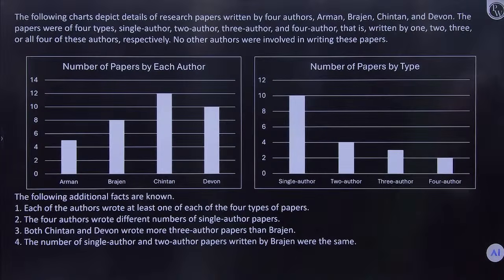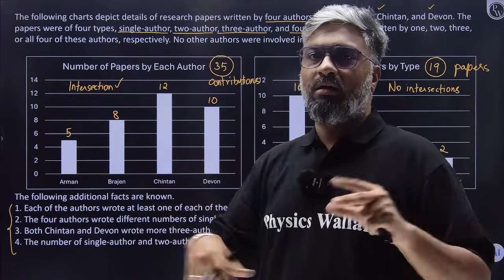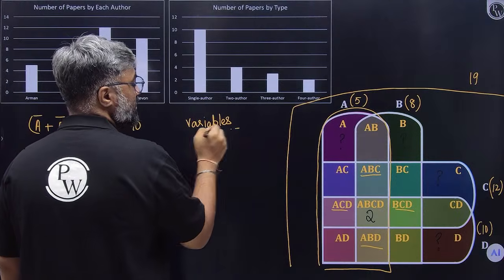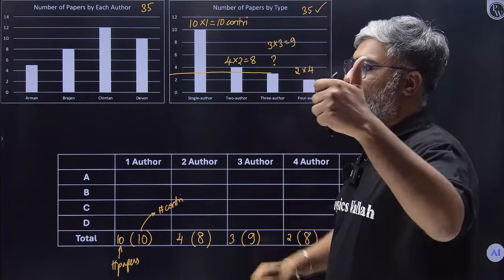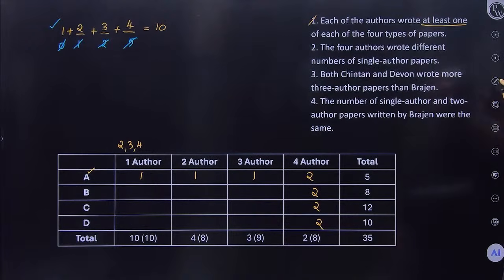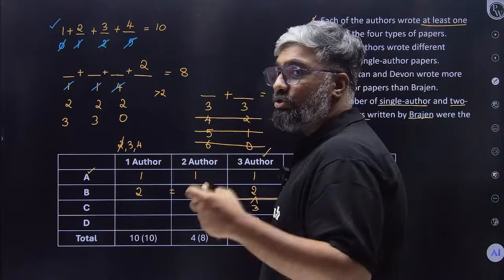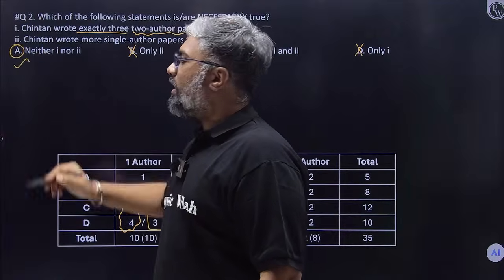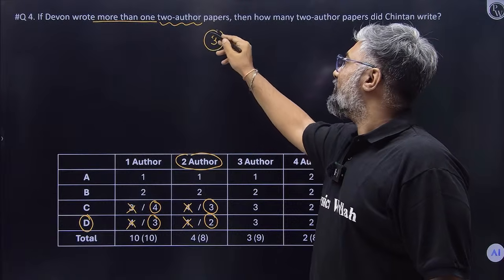CAT 2025 Slot 2 - L1 | Easy PYQs | CAT 2026 LRDI | MBA Practice Booster 2026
Faculty - Amit Surana Sir
69c139cd77af4b90c4bf9836 Enroll The FREE Batch
About the video:
Are you looking for a structured way to approach the Logical Reasoning and Data Interpretation (LRDI) section? In this session of our MBA Practice Booster 2026 series, we tackle a high-scoring "Papers and Authors" set from the CAT 2025 Slot 2 exam. This set is a perfect example of how the IIMs blend Data Interpretation (bar graphs) with Logical Reasoning (distribution and set theory).

What you will learn in this session:
✅ Graph Analysis: How to extract critical data from multiple bar graphs accurately.
✅ Distribution Strategy: Shifting from complex Venn Diagrams to efficient distribution tables.
✅ Variable Management: Learn how to handle 14+ variables without getting overwhelmed. ✅ Case-Based Logic: Step-by-step walkthrough of identifying multiple possibilities and solving hypothetical questions.

Why this session is a must-watch: Many students struggle with LRDI not because the math is hard, but because they pick the wrong strategy. We show you exactly how to identify this as an "easy" set and why switching from Venn Diagrams to a distribution table can save you over 10 minutes in the actual CAT exam

⏳ Timestamps -
00:00 - Introduction: Analyzing the CAT 2025 Slot 2 LRDI Section
01:03 - Set Overview: "Papers and Authors" (Bar Graphs & DI-LR)
02:22 - Extracting Data: Authors, Paper Types, and Bar Graph Details
05:32 - The Key Insight: Identifying Disparity (Papers vs. Contributions)
10:27 - Strategy Shift: Why Distribution Tables Beat Venn Diagrams
15:46 - Table Construction: Calculating Contributions per Paper Type
18:15 - Logical Deductions: Filling the Table using Session Conditions
29:03 - Case Analysis: Handling Multiple Possibilities for Chintan & Devon
31:57 - Question 1: Finding Total 2-Author & 3-Author Papers for Brahan
33:04 - Question 2: Identifying Necessarily True Statements (Case Testing)
35:00 - Question 3: Deep Dive into 3-Author Paper Combinations
39:17 - Question 4: Hypothetical Scenario for Devon & Chintan
41:00 - Exam Strategy: How to Pick the "Doable" Sets in CAT